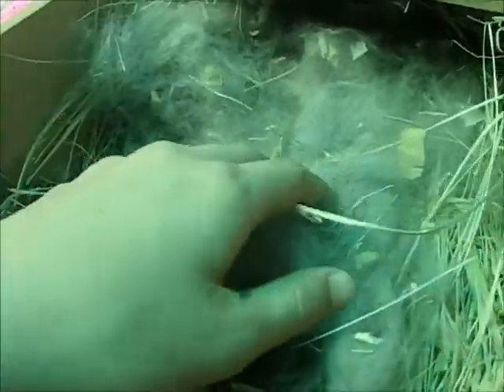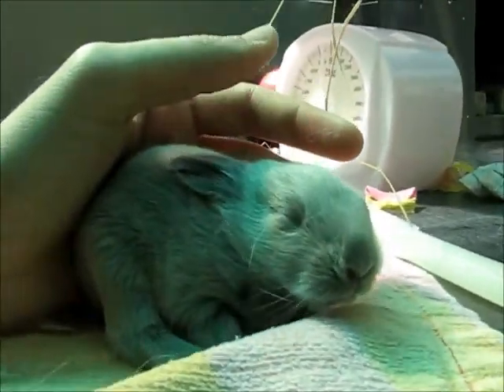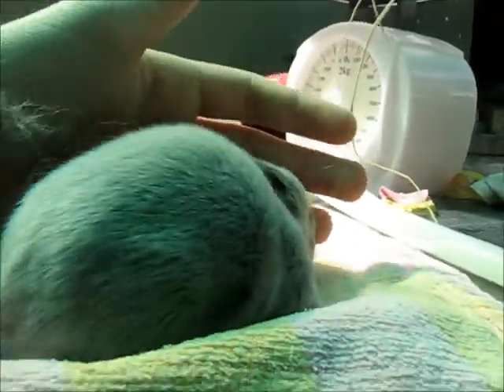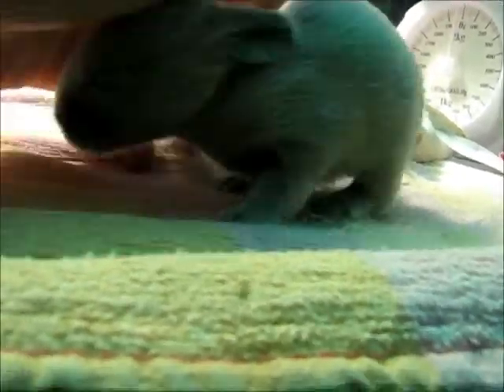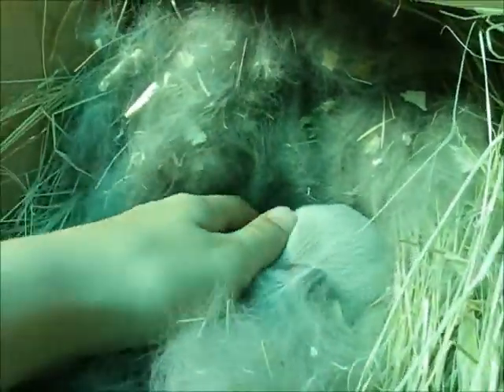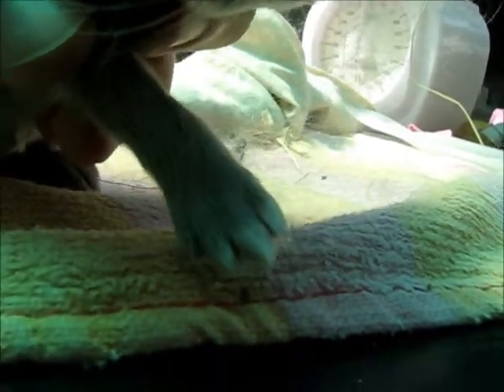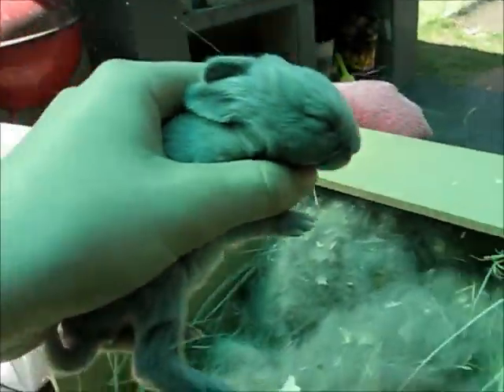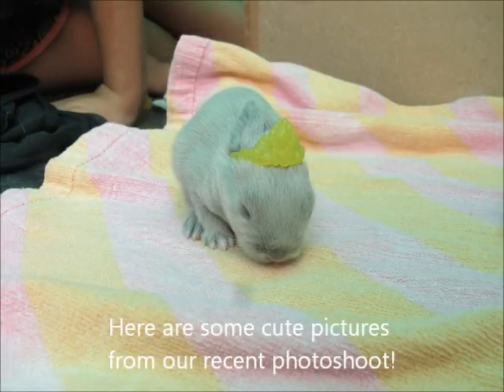1 Week Old Baby Bunnies | Herd Update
All of the kits are one week old! To recap: Eowyn's two kits are both Smoke Pearl bucks, named Yoda and Jar-Jar Binks. Lady's kit that was fostered to Eowyn is a Smoke Pearl doe, named Willow. They are due to open their eyes tomorrow and Friday.